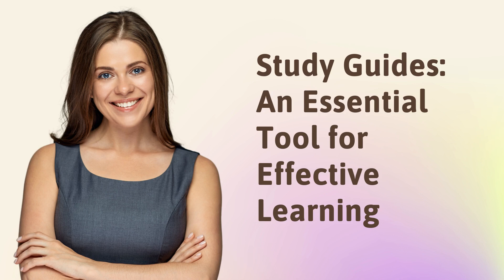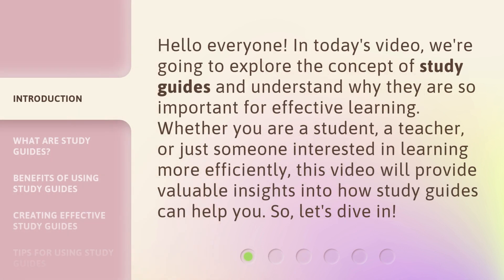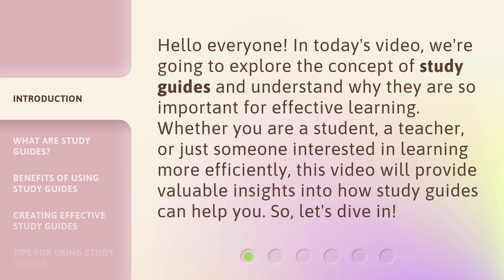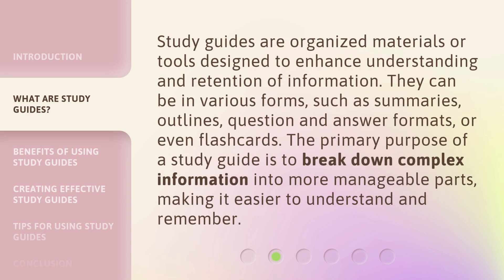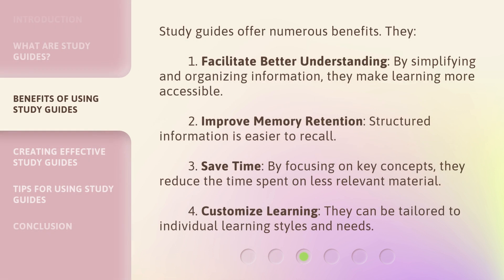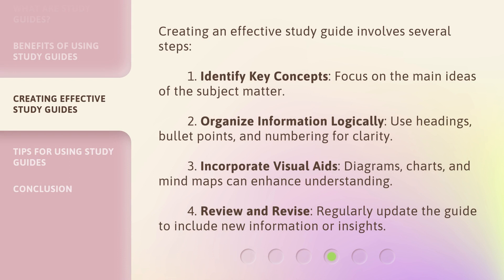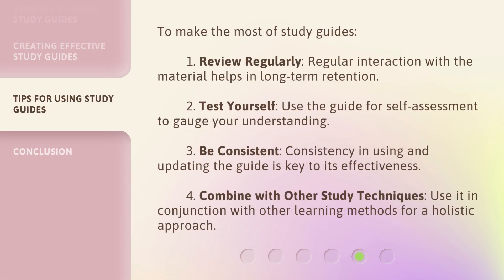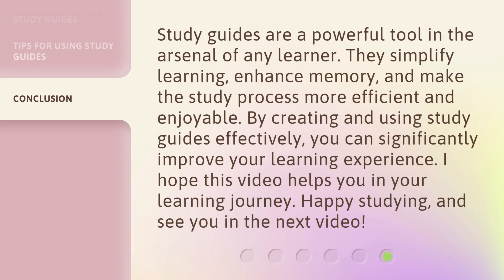Study Guides: An Essential Tool for Effective Learning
Study Guides: Unlocking Effective Learning • Discover how study guides can enhance your learning experience and boost your academic performance. Learn essential strategies, tips, and techniques to maximize your study guide's potential and ace your exams. Don't miss out on this essential tool for effective learning!

00:00 • Introduction - Study Guides: An Essential Tool for Effective Learning
00:31 • What are Study Guides?
01:00 • Benefits of Using Study Guides
01:35 • Creating Effective Study Guides
02:11 • Tips for Using Study Guides